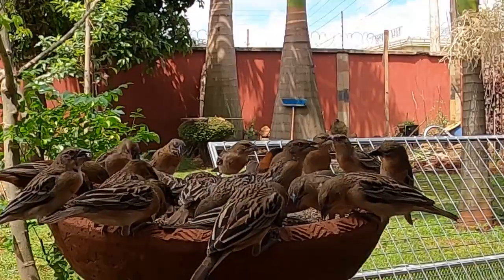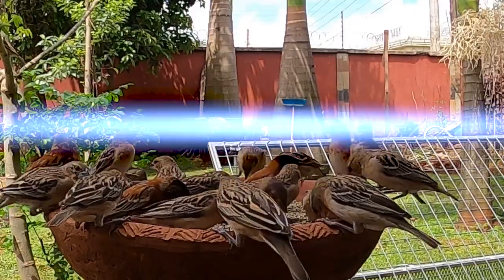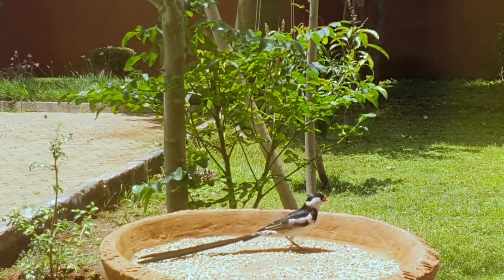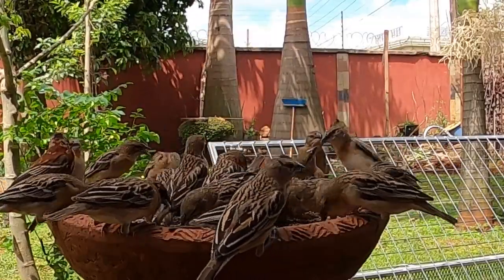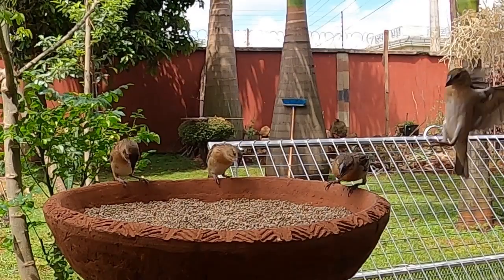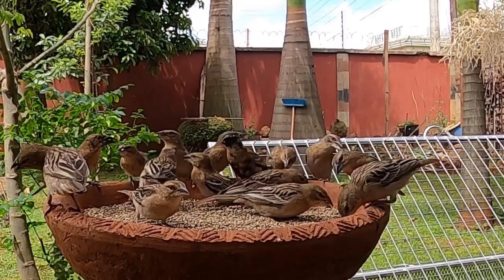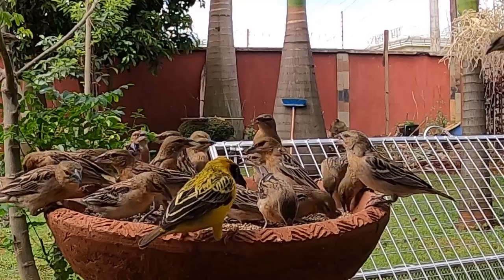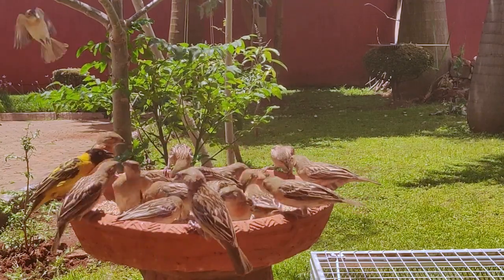Extreme Birding Update - MASSIVE Flock of Birds in Nairobi Kenya Identified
Welcome to Trip Trek Life!  In today's trek, Extreme Birding Update - MASSIVE Flock of Birds Identified

This channel is all about Animals, and adventures as I live my life with my family in Nairobi Kenya.